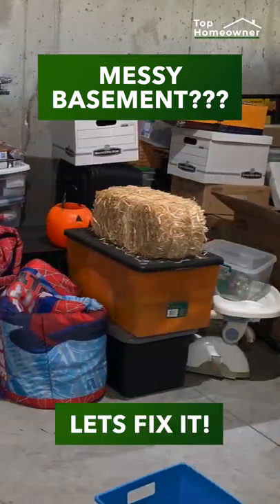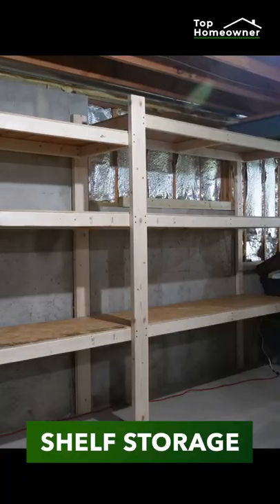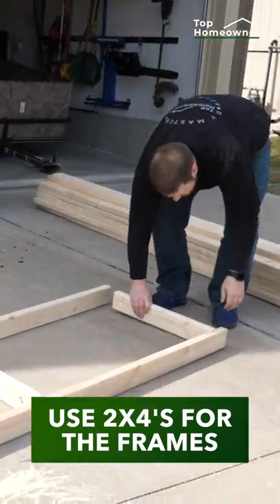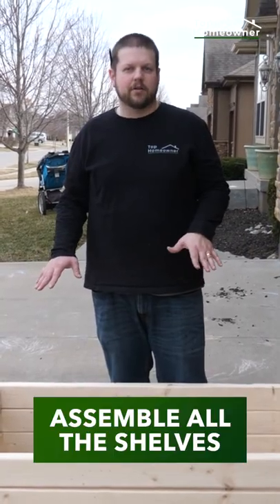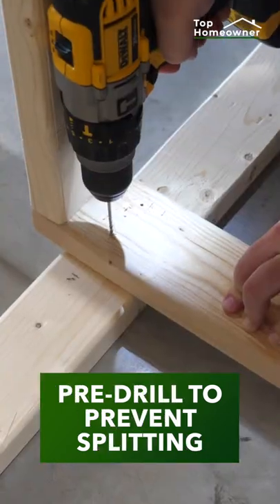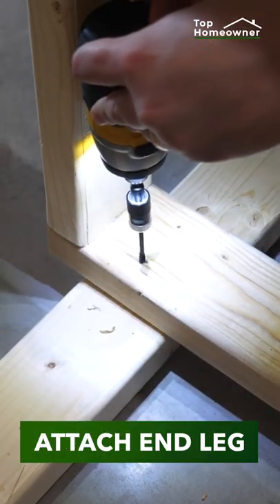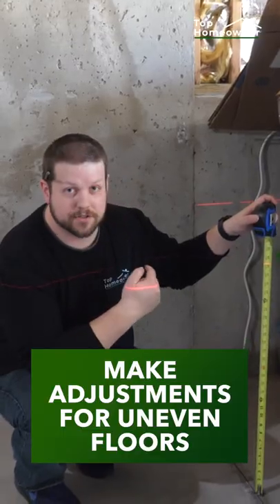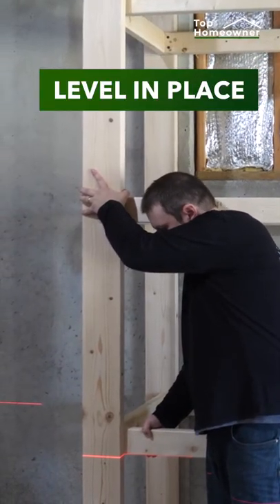Building Basement Shelves: A Step-by-Step Guide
Learn how to build some basement shelves to keep everything organized with common materials